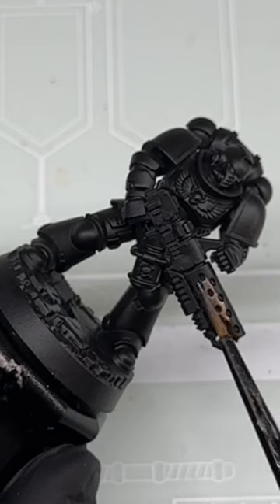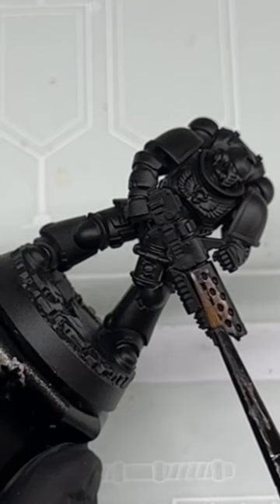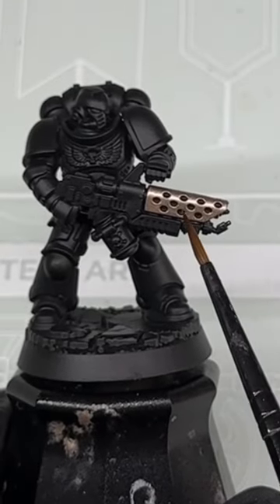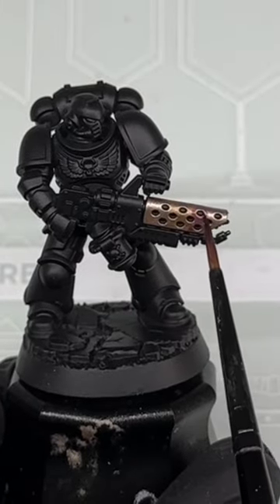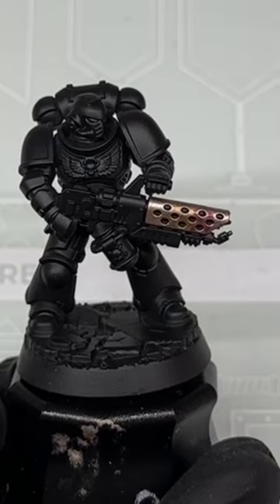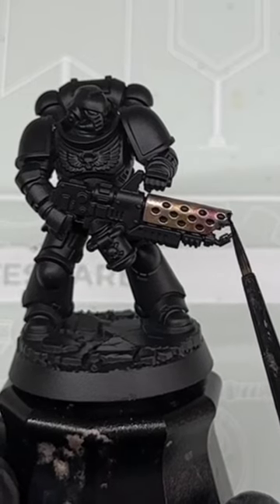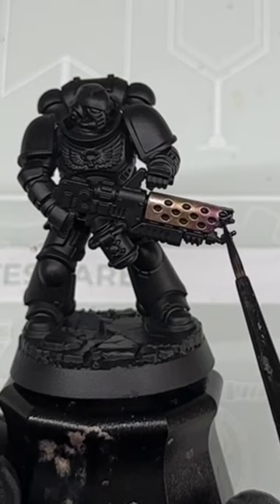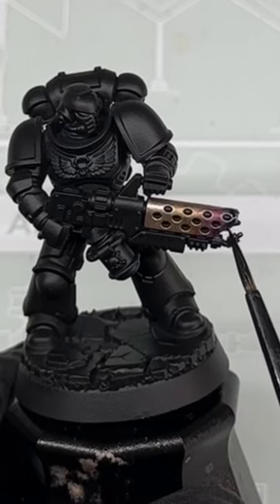How to Paint: Warhammer Weapons Muzzle Burn Effects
How to paint warhammer weapon muzzle burn effects

This example is a space marine infernus marine from the Warhammer leviathan box set for warhammer 40K